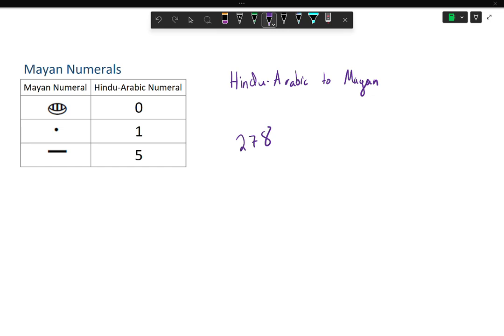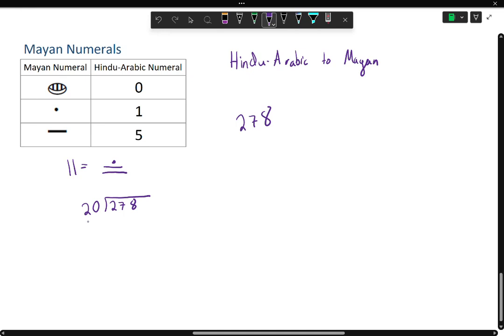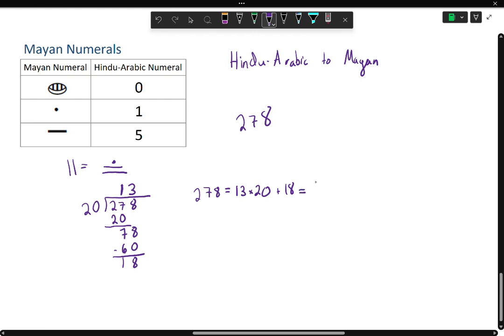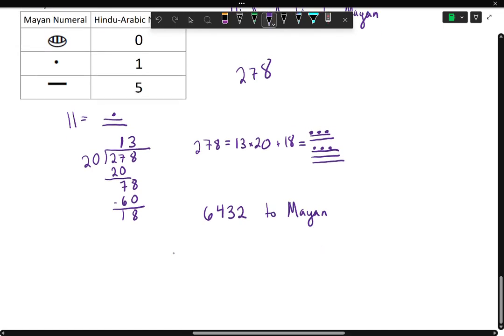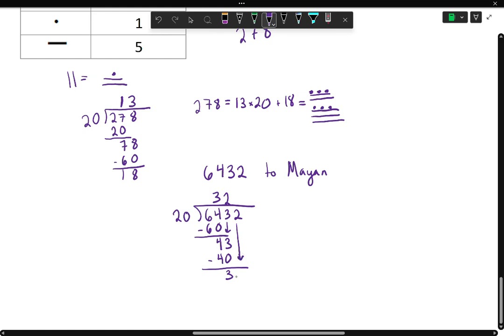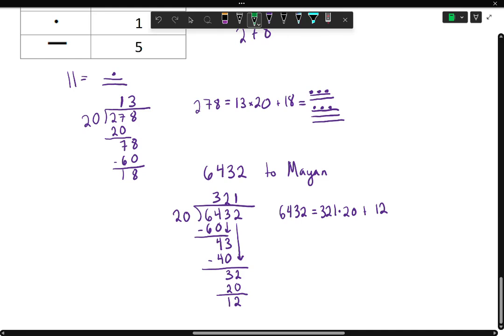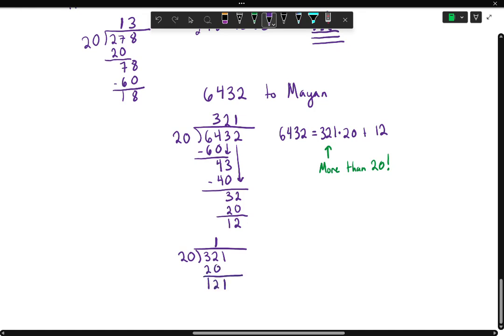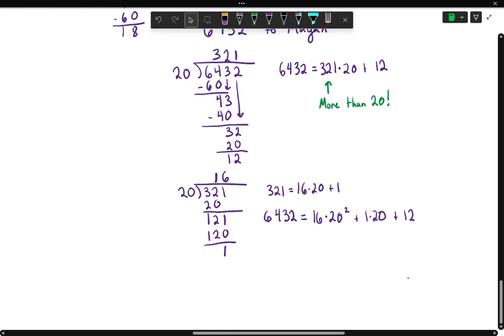2.6 Mayan Numerals pt 2